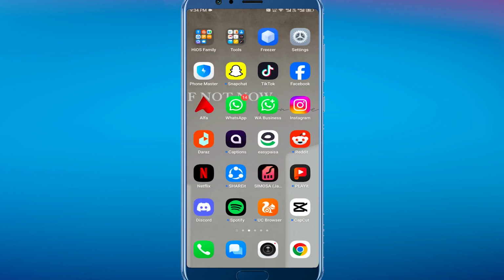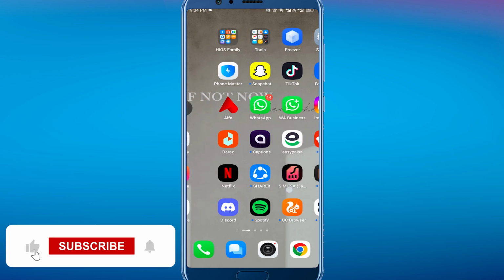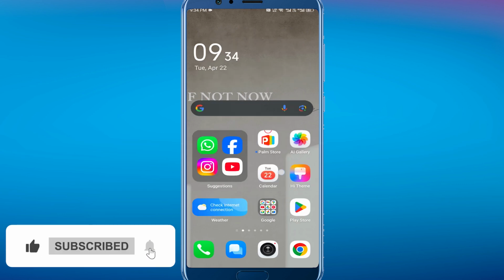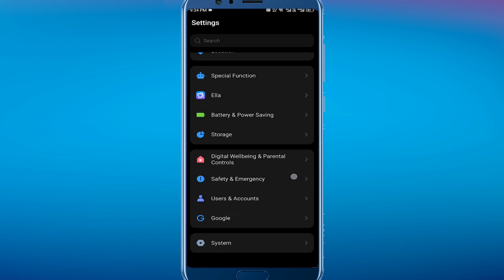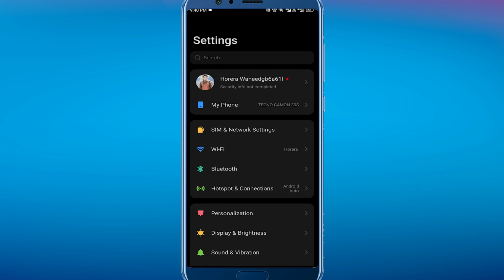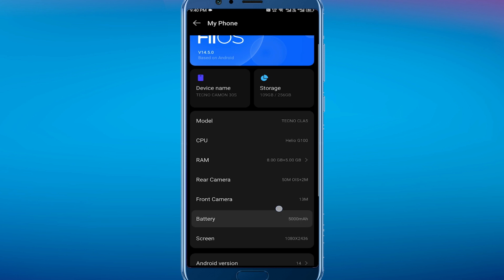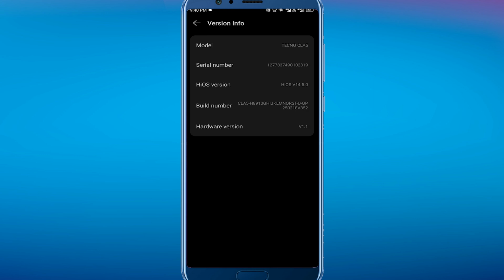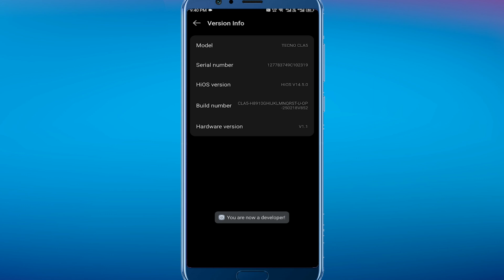How to Enable Developer Options Android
In today's video i'm going to show you how to enable developer options android, easy and simple tutorial to follow.